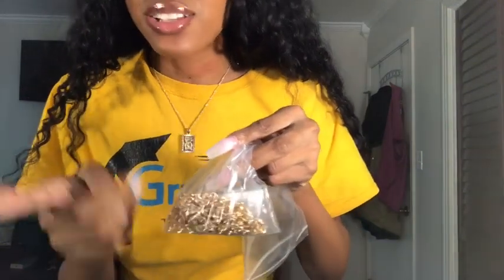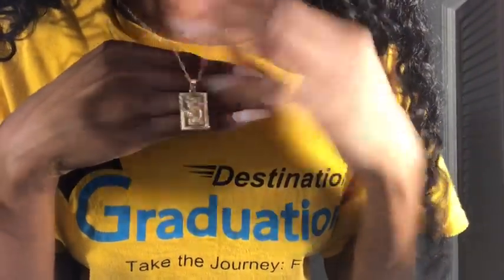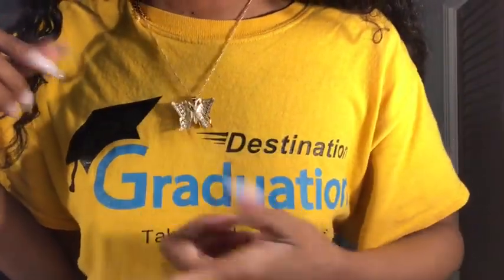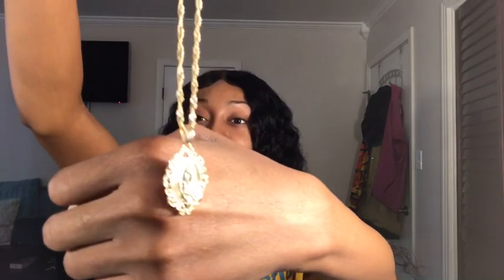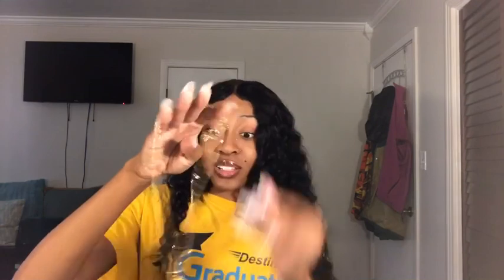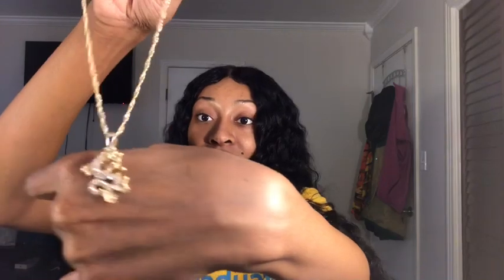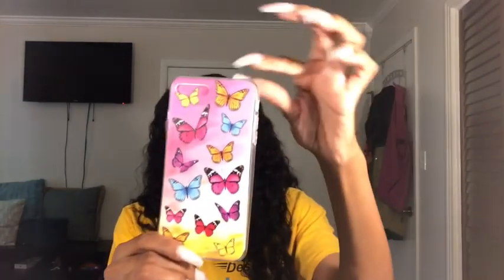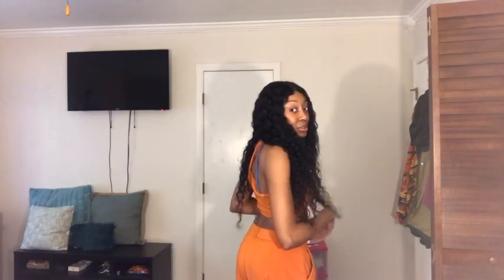Shein Try On Haul | *Over 19+ Items| Brianna Faith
Welcome Back DipaGang 💛! Today’s video includes a Shein Try on Haul ☺️.

(bracelets )